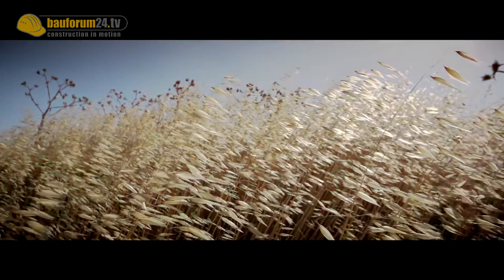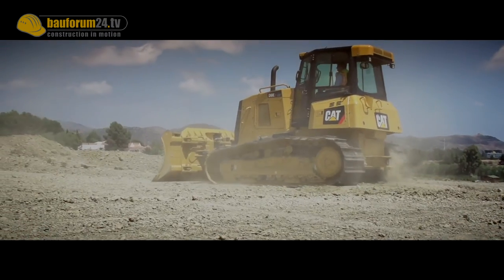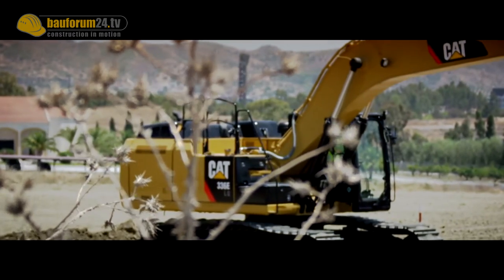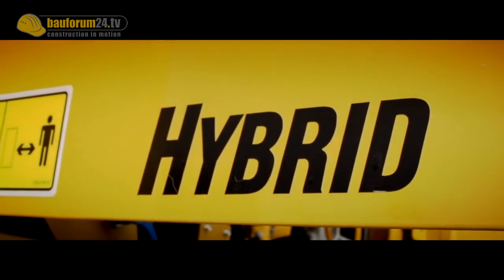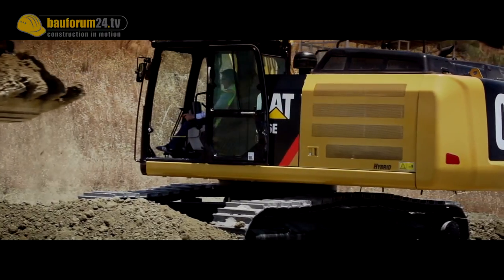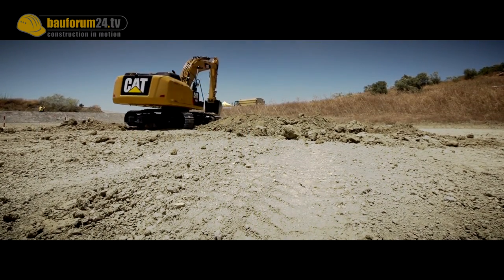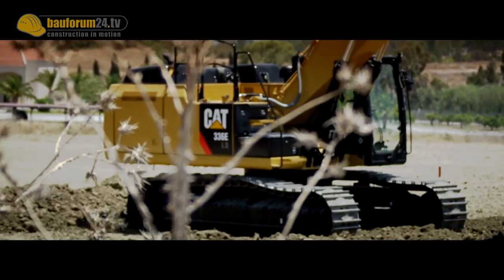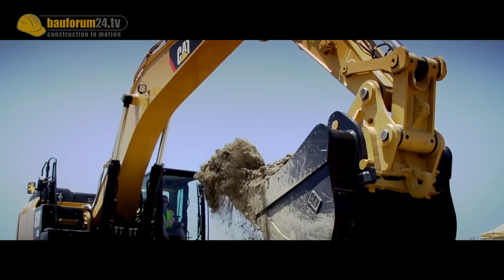Caterpillar 336E H - TEST of new CAT Hybrid Excavator, incl. 966K XE & D6K2 Hands on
The new CAT 336E H Hybrid Excavator and the 966K XE Wheel Loader in Action. Bauforum24 went to the CAT proving grounds in Malaga, Spain to for a first Hands-on. Also featured in the video: The new track-type tractor, the Dozer D6K2, the wheel loader 966K XE with CVT drivetrain, and the excavator 336E H equipped with hybrid technology.
With the new hybrid excavators 336E H, Bauforum24 TV could carry out a short test and get a first impression of the hybrid system. We also spoke to Ken Gray from CAT for some details about the new CAT Hybrid.